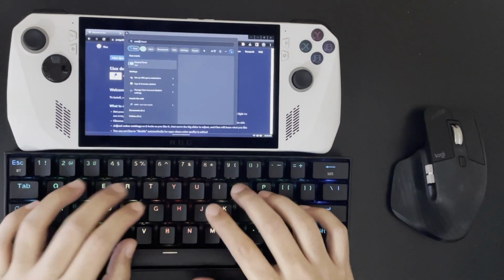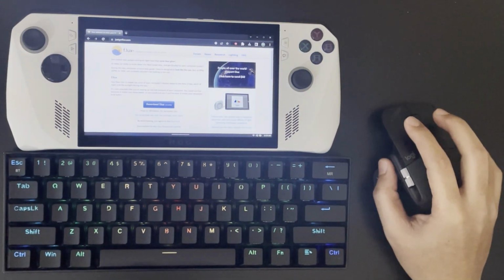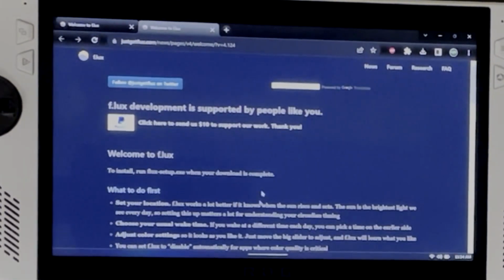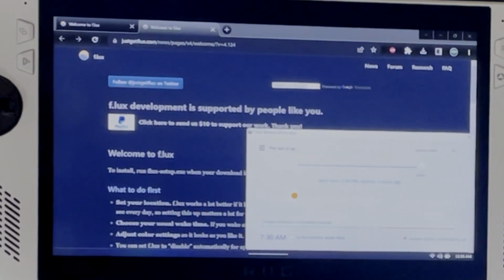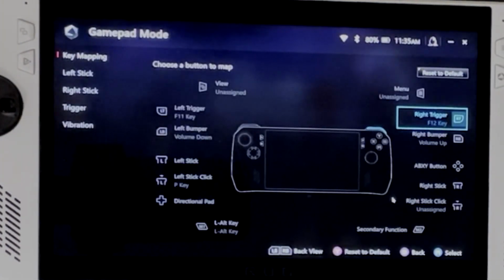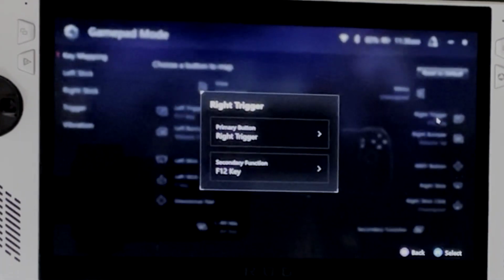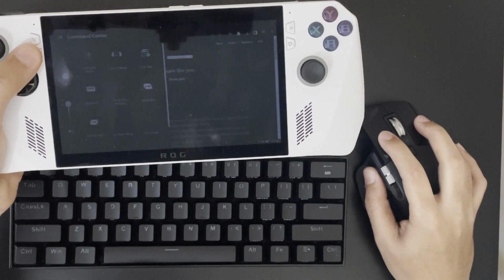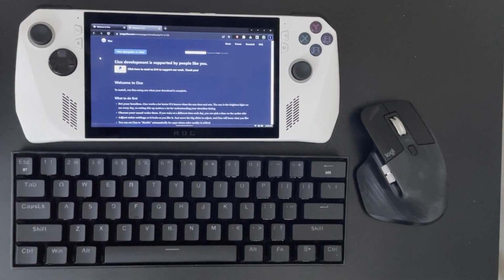Enjoy Your rog Ally in the dark with FLUX!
If you want to play your rog ally in the dark, then you will want to lower the screen's brightness below the 0 brightness that asus gives you. So you can use an app called flux which allows you to not only have a blue light filter, but also just dim down the screen. So you can enjoy your rog ally in the dark with negative brightness.